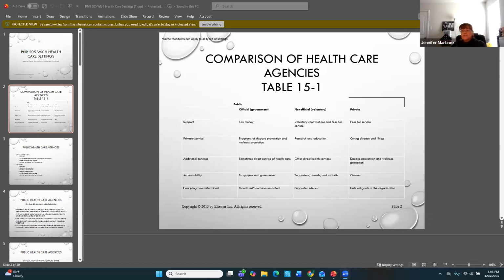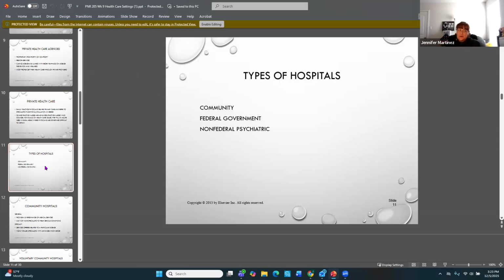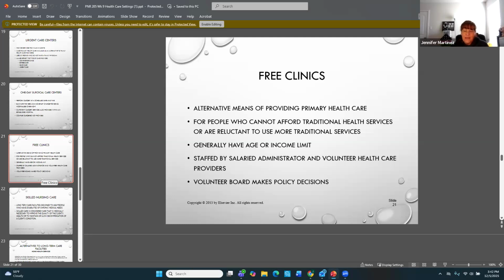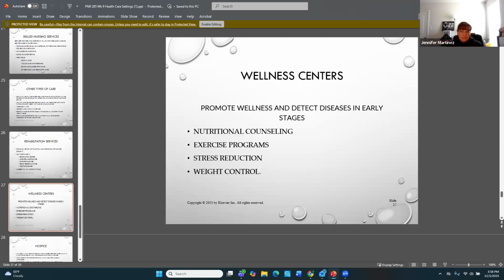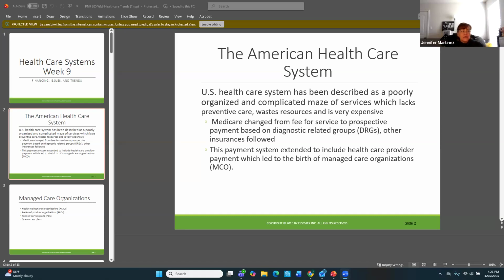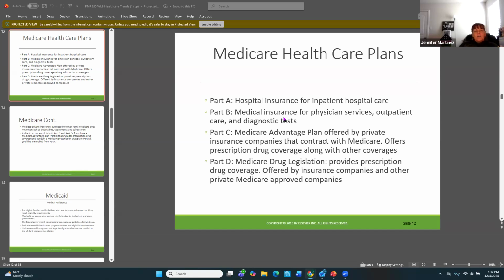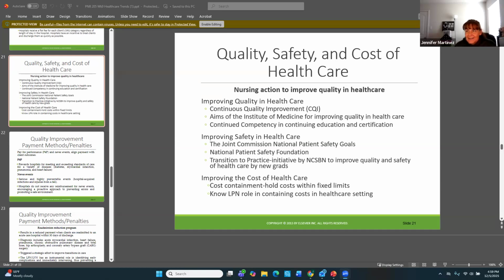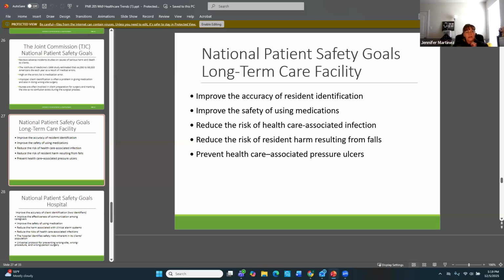PNR205 Week 9 12 5 2025